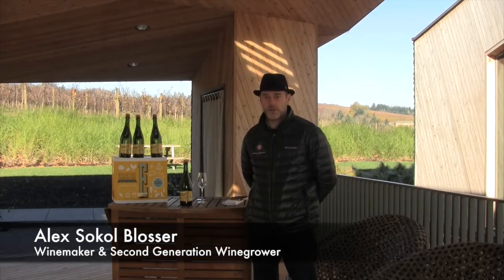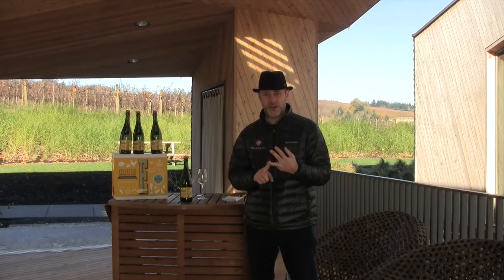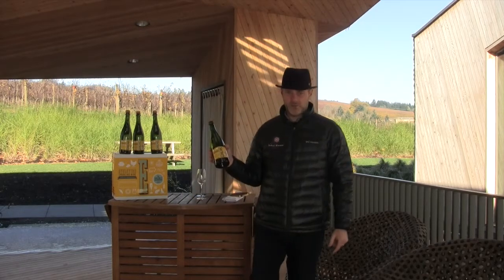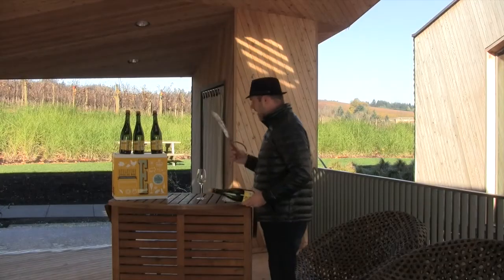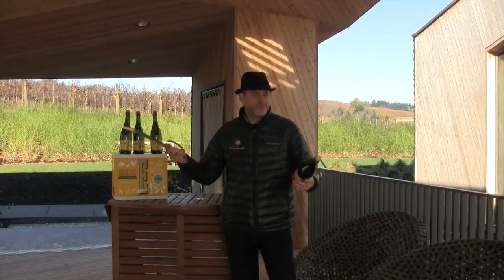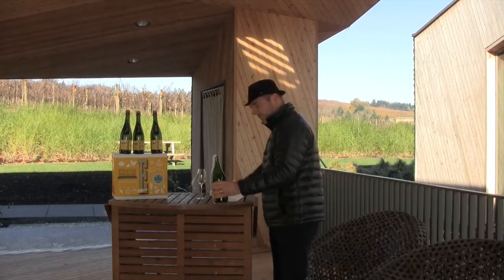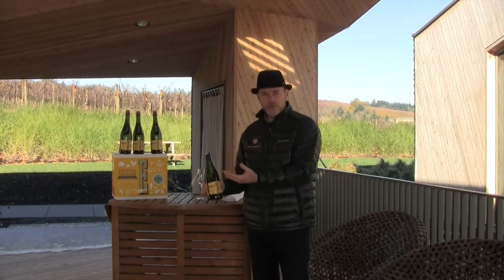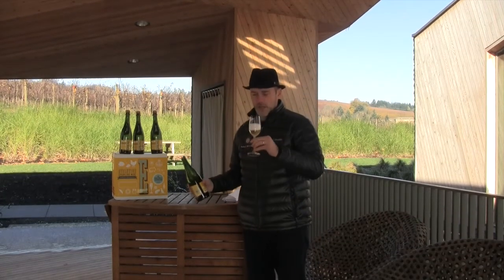How to saber sparkling wine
Winemaker Alex Sokol Blosser shows you how to safely saber a bottle of Evolution Sparkling wine.